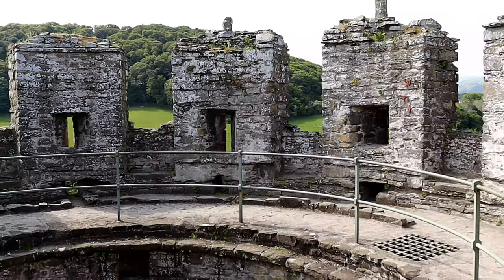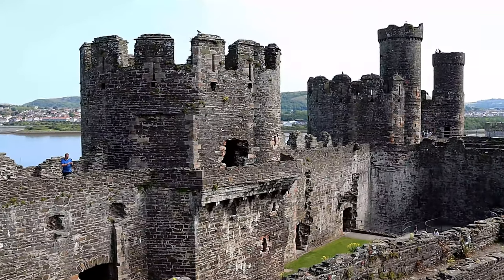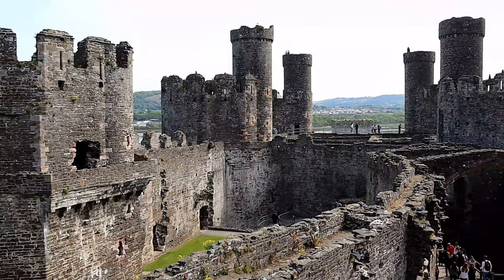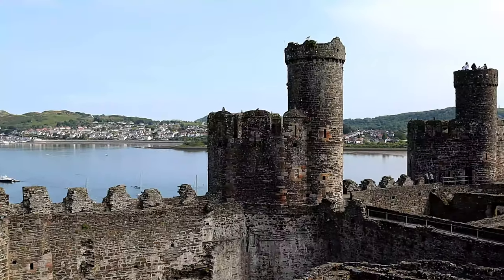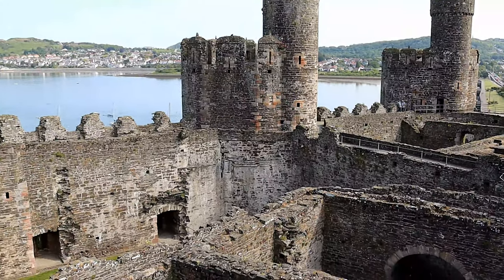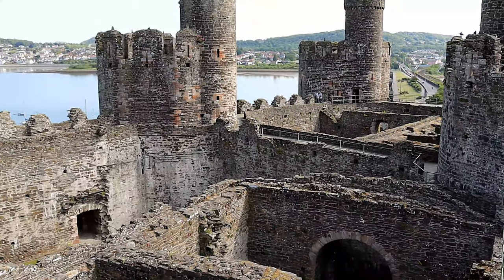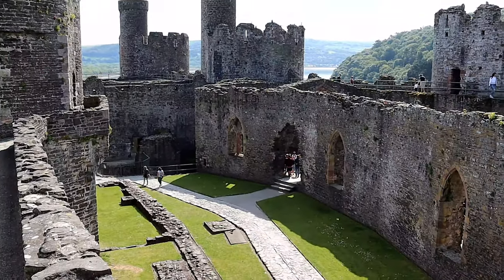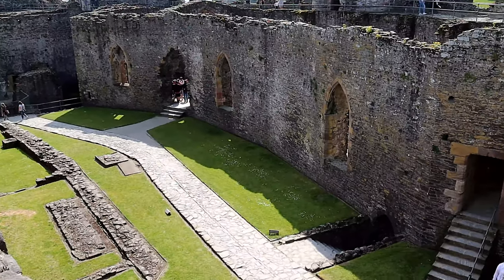Conwy Castle | Castles Of Wales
Conwy Castle is a fortification in Conwy, located in North Wales. It was built by Edward I, during his conquest of Wales, between 1283 and 1287. Constructed as part of a wider project to create the walled town of Conwy, the combined defences cost around £15,000, a massive sum for the period.